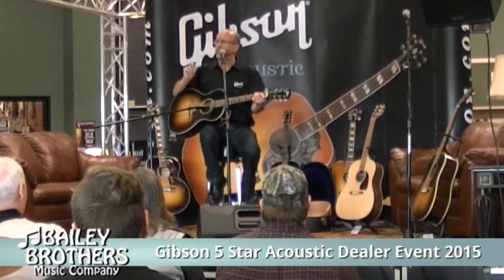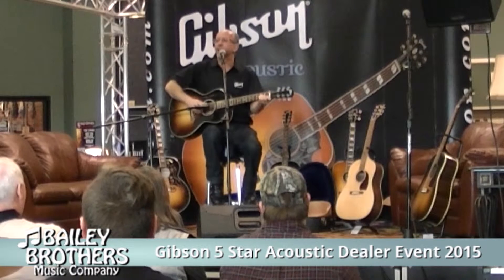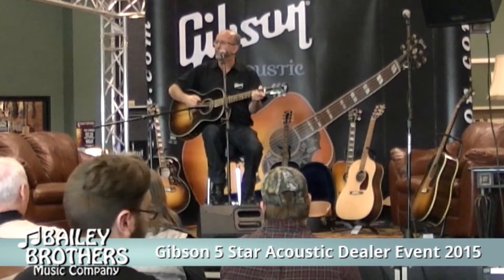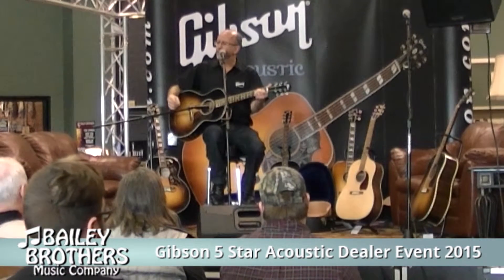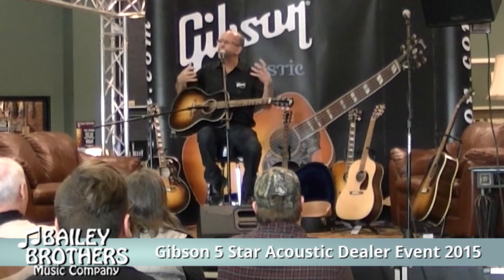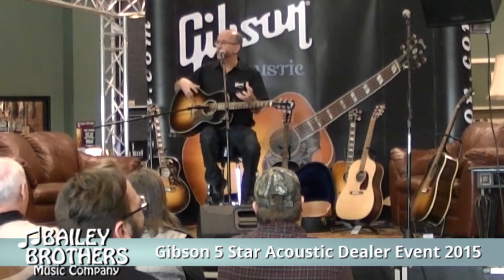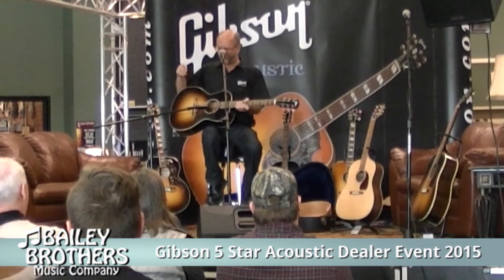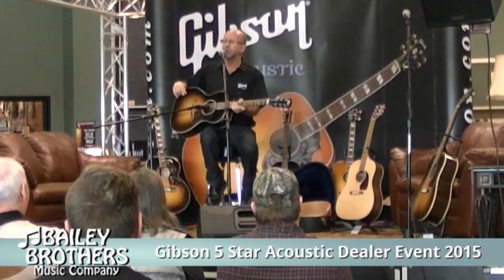Gibson L-00 as presented by Don Ruffatto (Gibson Product Specialist)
Gibson L-00 as presented by Don Ruffatto (Gibson Product Specialist) Video clip taken from our 5 Star Gibson Acoustic Event at Bailey Brothers Music Company from November 2015